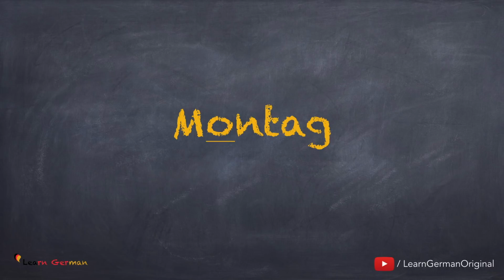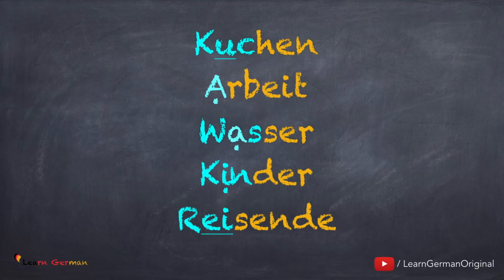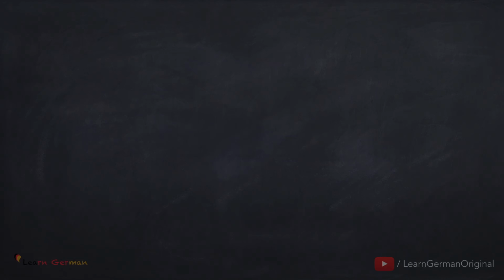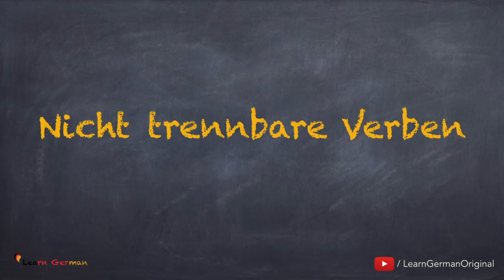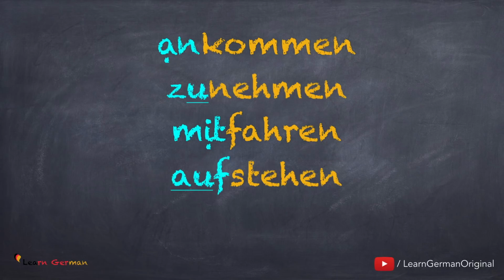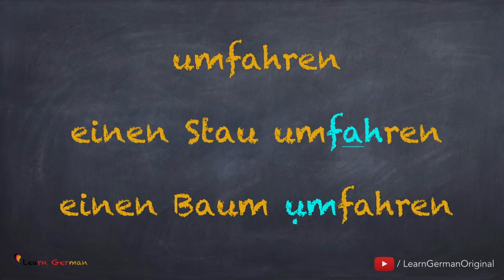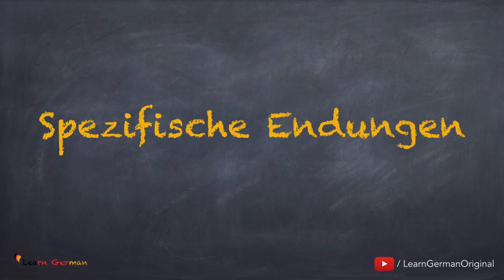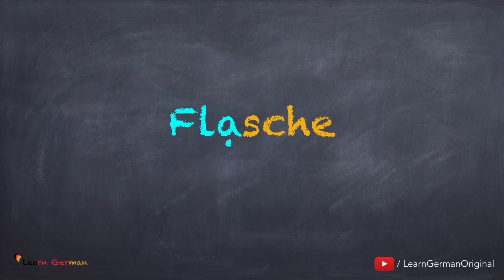Der Wortakzent im Deutschen | German pronunciation of words | Sprechen | Learn German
Learn German lessons online for beginners course - We help you learn german in a quick and easy way. Learn German for beginners -  You will learn how to master the pronunciation of various kinds of words in German.

NEW!!!

It is highly recommended to listen, repeat and learn the words as it is. You can always pause and replay to hear something again.